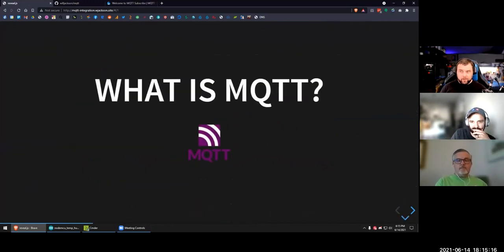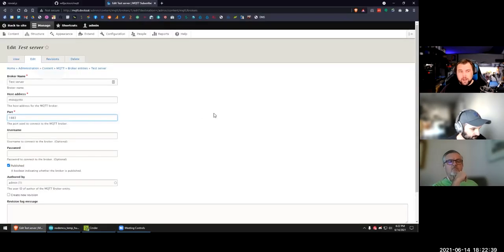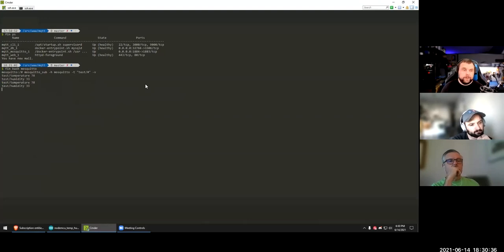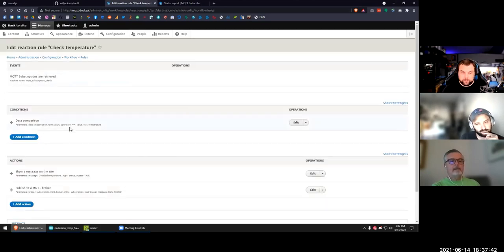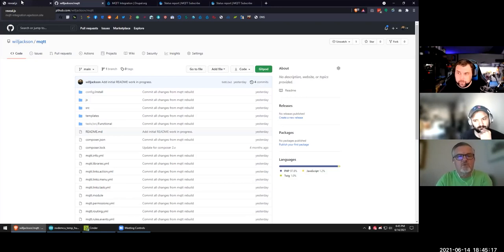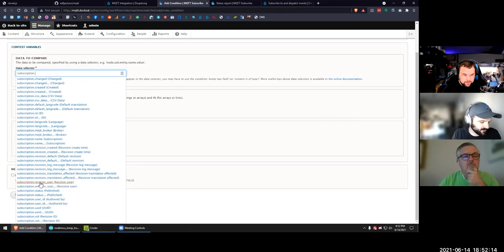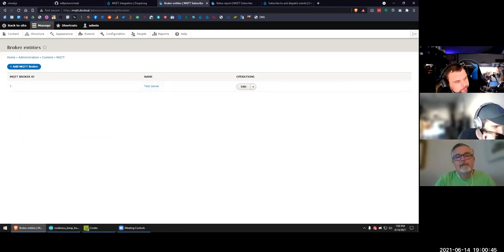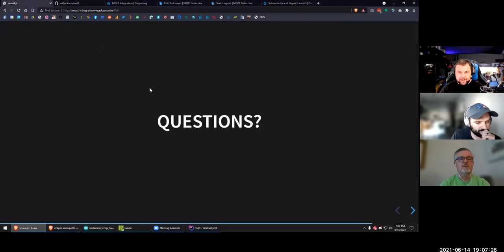SC Dug June 2021 – MQTT and Drupal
Will Jackson from Kanopi Studios gave a talk in June 2021 for SC DUG on his work with the MQTT module to support IoT devices. He'd recently become maintainer of the D8 version of the module and is helping make it a useful tool for many use cases.